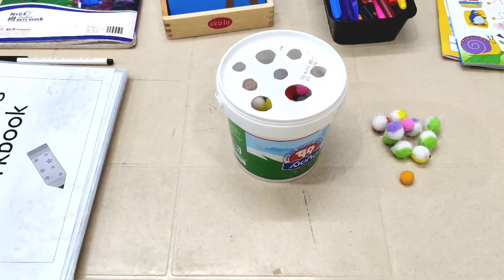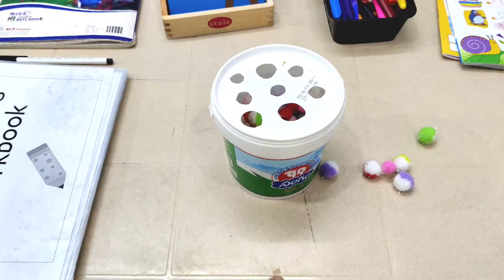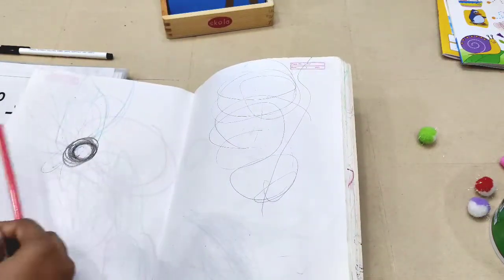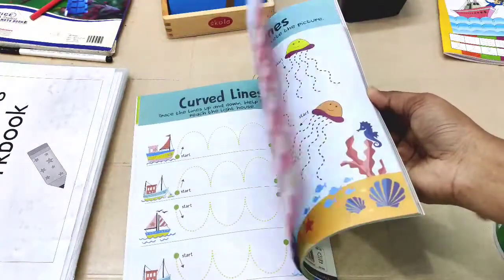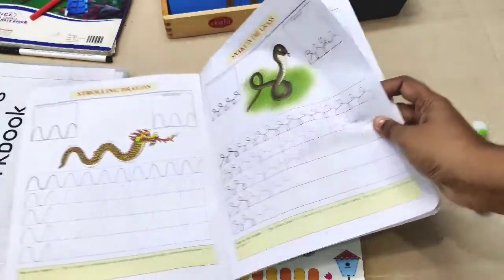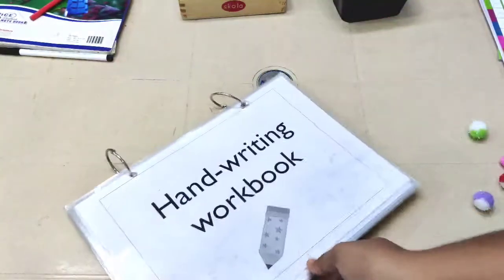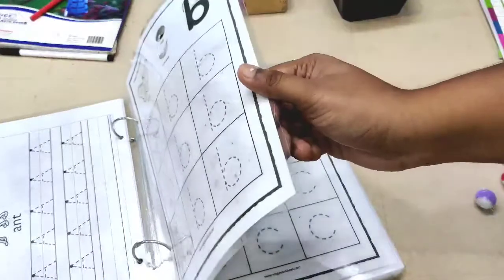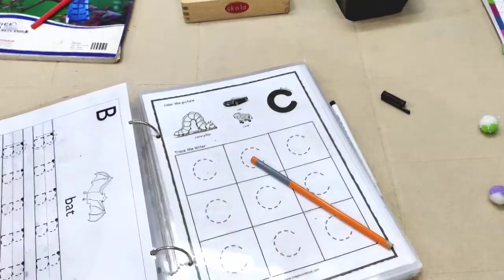How to teach children Handwriting? l easily l step by step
Hello everyone,

This video is about how to teach children writing easily!

The best letter order to teach
capital letters:-
1. L, F, E, H, T, I
2. D, B, P, U, J
3. C, O, G, Q, S
4. R, A, K, M, N, V, W, X, Y, Z

small letters:-
1. l, t, i
2. c, k, o, p, s, v, u, w, x, z
3. h, n, m, r, b
4. a, d, g, q
5. e, f, j
6. k, y

pre-writting book wonderland:-

pre- writting dreamland:-

alphabet practice books:-

Thankyou